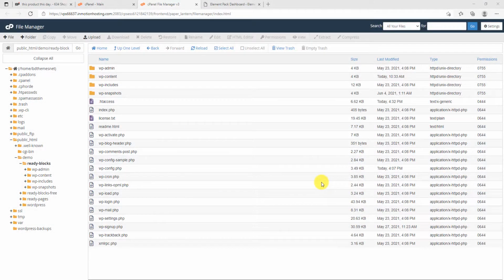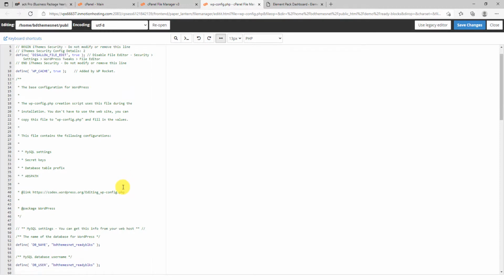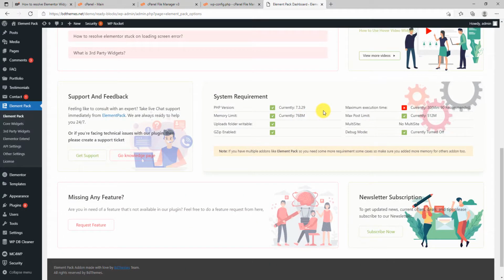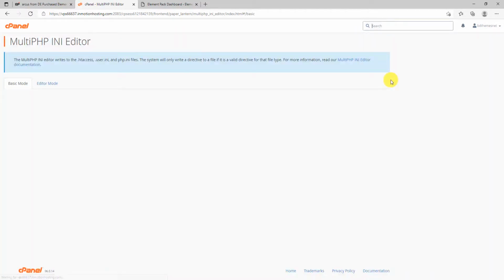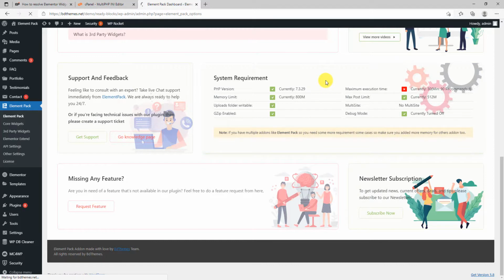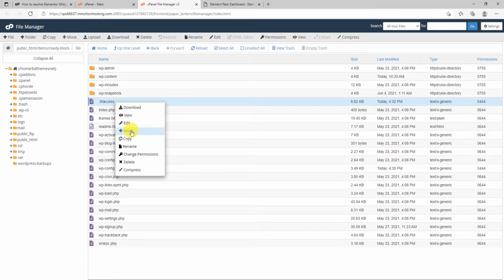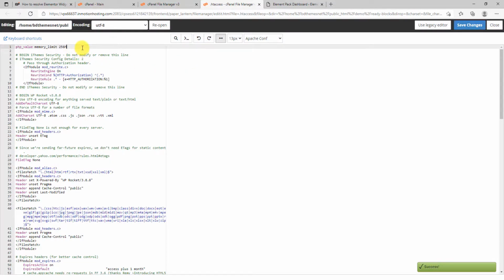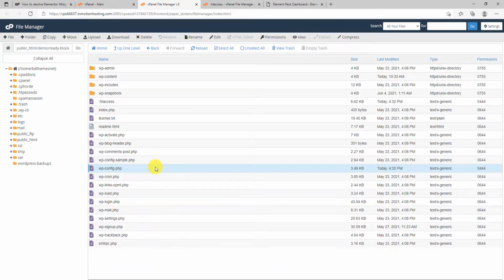How To Increase Website Memory On WordPress | BdThemes Tutorial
Here we show how to increase website memory on WordPress

Chapter:
0:00 Video Intro
0:12 Channel Intro
0:18 1st Method
1:32 2nd Method
2:22 3rd Method
3:47 Outro

What's New Element Pack V5.9.X Addon for Elementor Page Builder